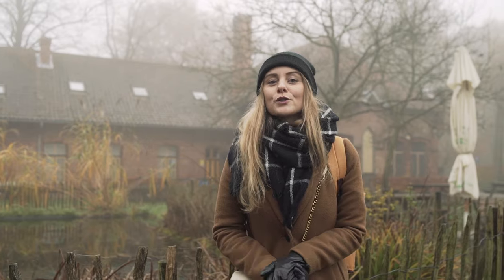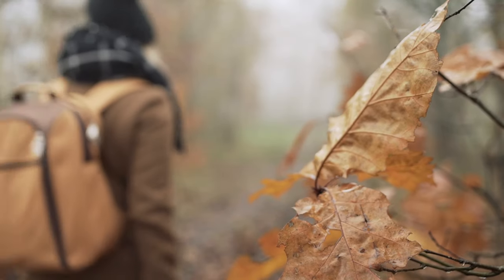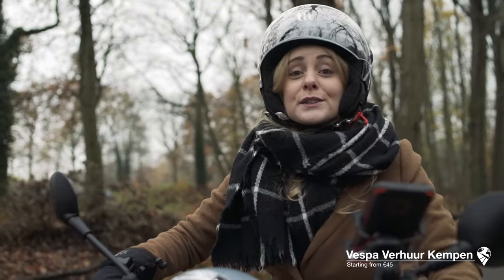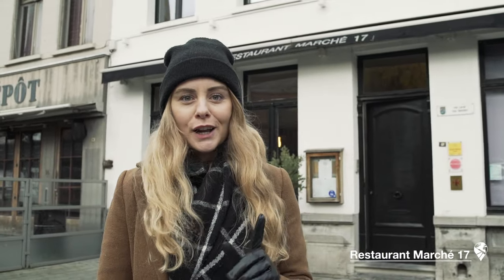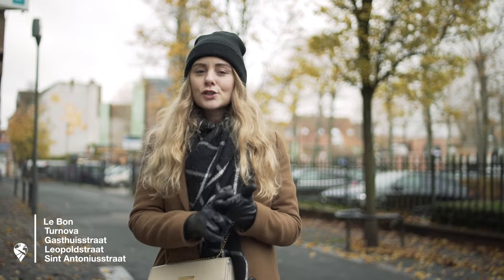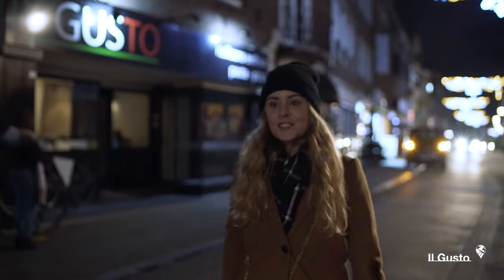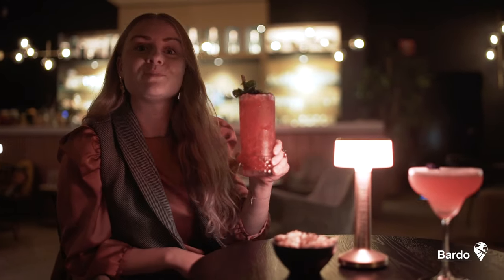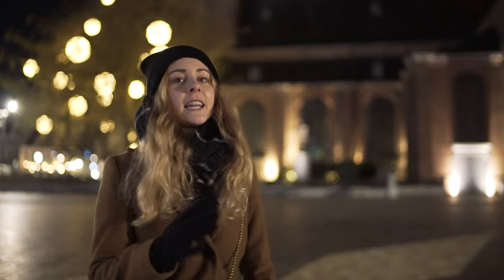HOW TO VISIT TURNHOUT (Belgium)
We got an invite from the city of Turnhout in Belgium! We had an amazing stay in the city, filled with amazing activities, great food and a lot beautiful must visits. Questions about the city or planning your own trip? and discover more!

Check out the video to see what Turnhout has to offer!

Music used in this video:

►  An Jone - Modern Time
►  Pop Music - Funky Mood

An Jone Clean and Dance
Ambient Music
Artist: An Jone
Title: Clean and Dance

Anno Domini Beats Pray
Artist:  Anno Domini Beats
Title: Pray